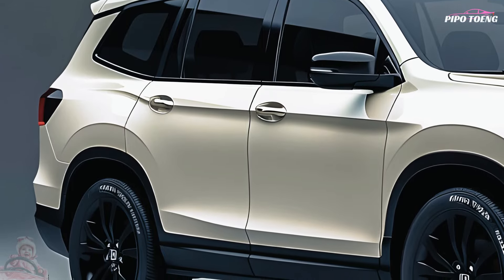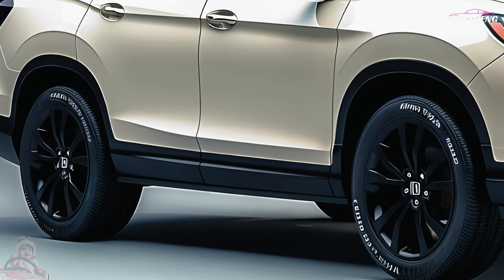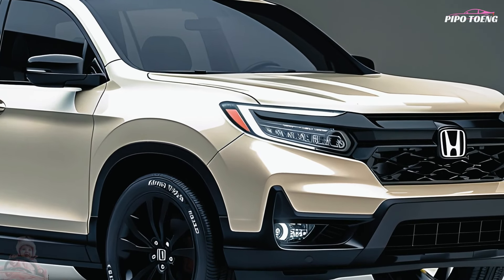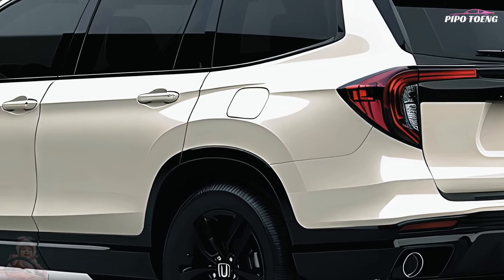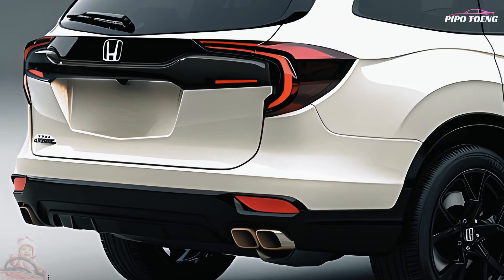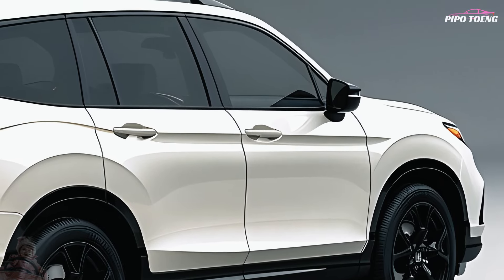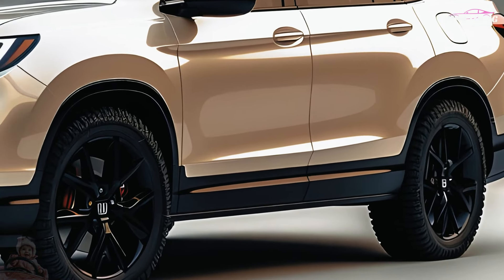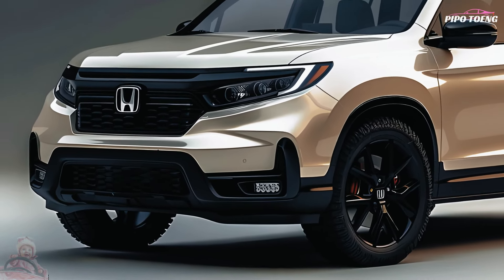Discover the 2025 HONDA PASSPORT -Ultimate SUV Review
In this comprehensive review, we delve into every detail of this groundbreaking SUV, from its innovative design to its advanced technology and performance. Join us as we explore why the 2025 Honda Passport stands out in a crowded market and what makes it a must-see for any SUV enthusiast. Whether you're considering a new vehicle or just love cars, this in-depth look at the 2025 Honda Passport will provide you with all the insights you need. Don't miss out on the latest updates and features that make this SUV a true leader in its class.